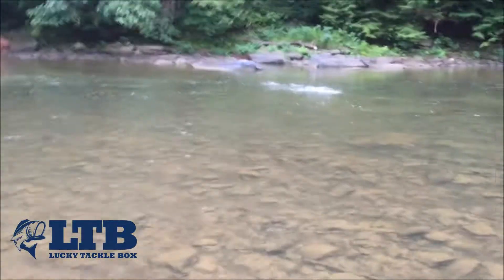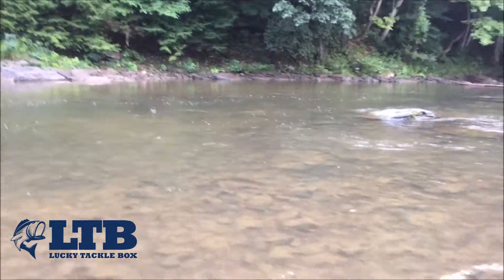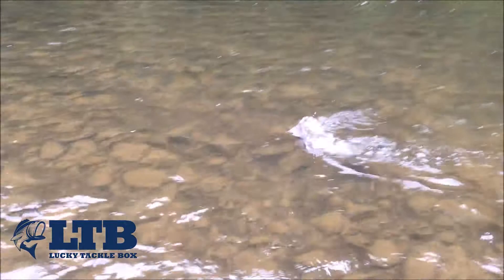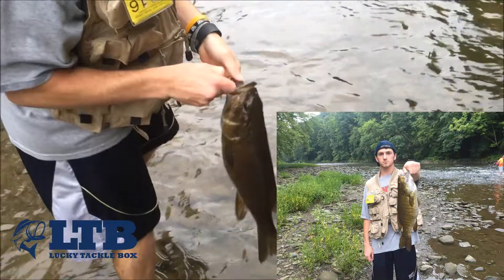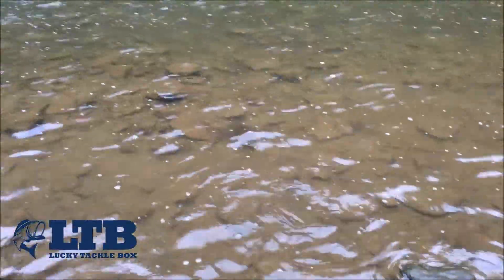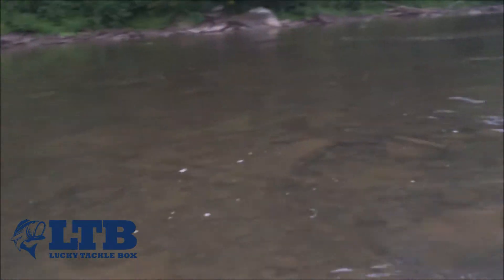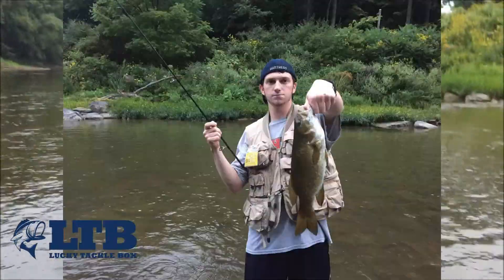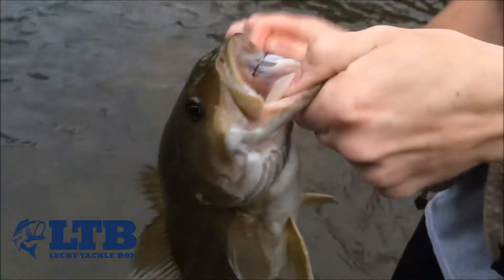Creek Fishing for Smallmouth Bass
Hey guys hit the water today even though the conditions weren't the greatest the little bit of rain we got turned the smallies on. In this video Scotty caught a couple really nice fish on senkos including a 3 pounder!